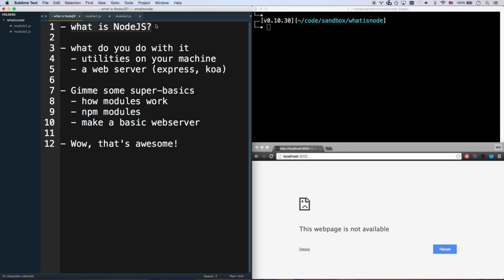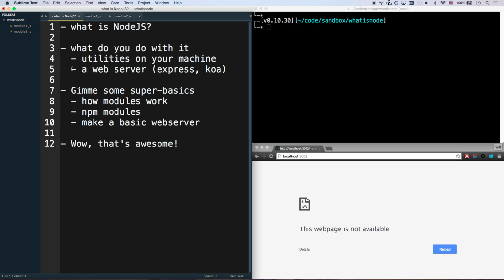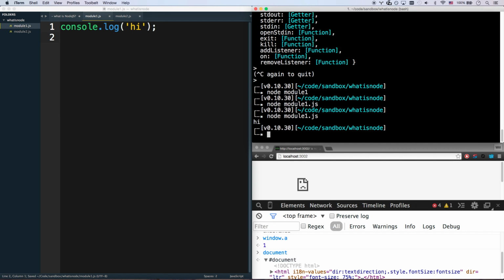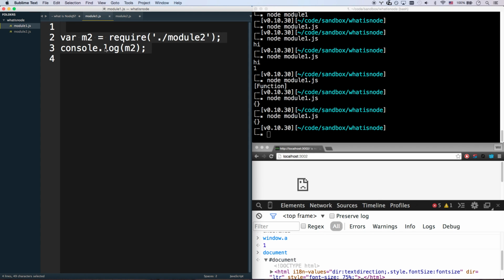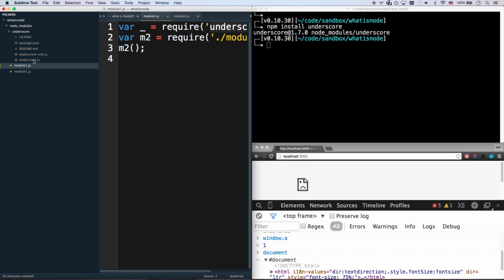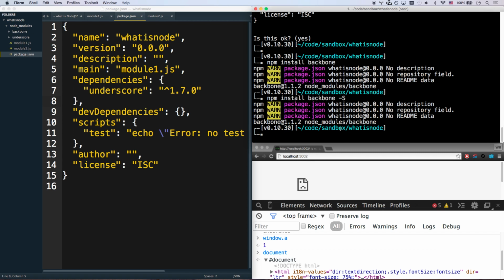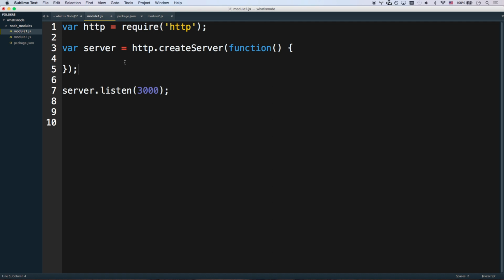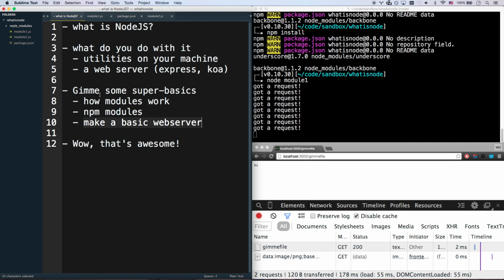What is Node.js Exactly? - a beginners introduction to Nodejs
What exactly is node.js?  Is it a command-line tool, a language, the same thing as Ruby on Rails, a cure for cancer?

If you're new to web development, it can be a bit confusing as to what exactly node.js is and to what you should do with it, and there's a lot of information out there...most of which seems to be tailored towards genius-level developers.

So, here's a node.js introduction for those who have no idea what it is.

We're going to cover the difference between javascript in a browser vs javascript in node.js and the common uses for node.js.

To wrap it up, we're going to spin up a quick web server in node.js just to show you how easy it is.

Now, learn how to build an Express.js App!